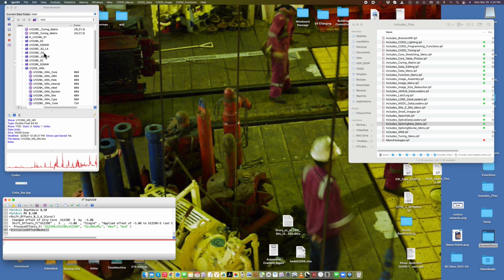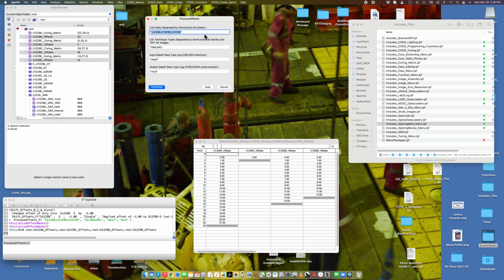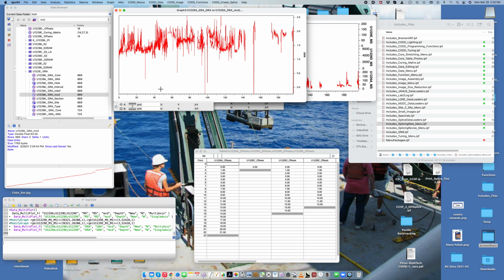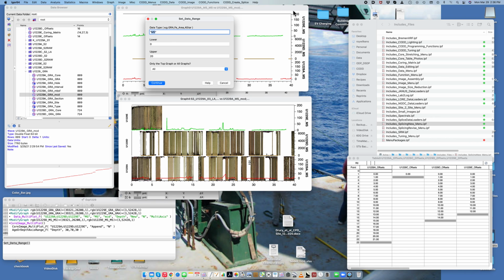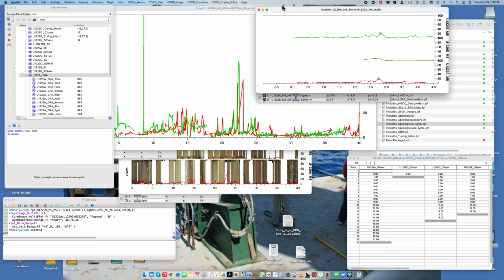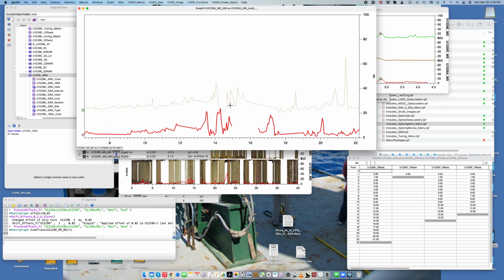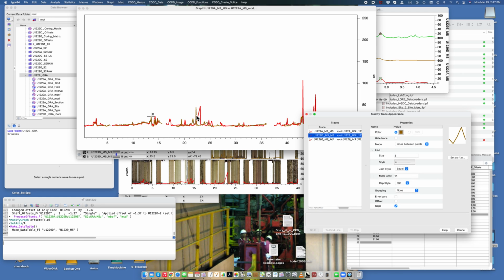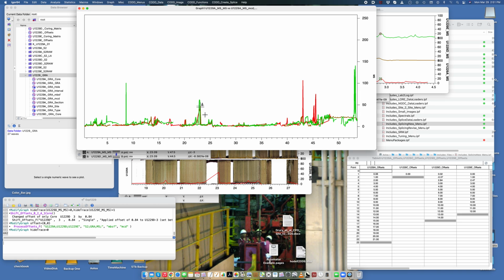CoreShifting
A video tutorial for the Code for Ocean Drilling Data ( CODD ) set of IGOR macros.